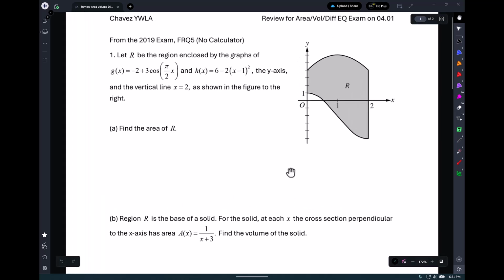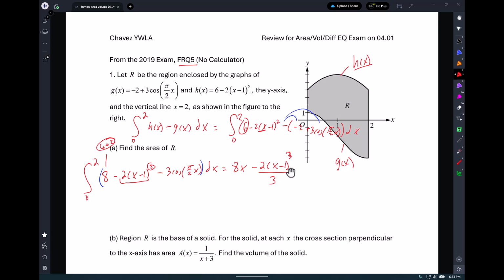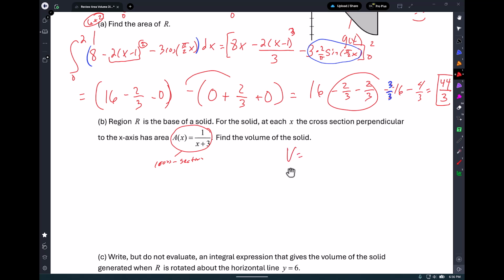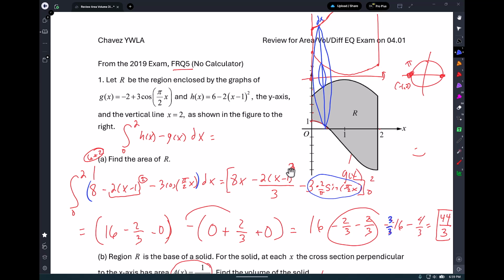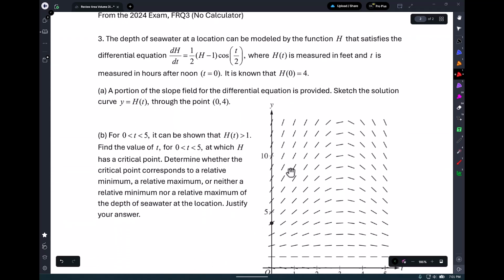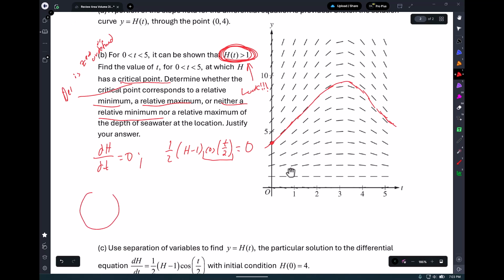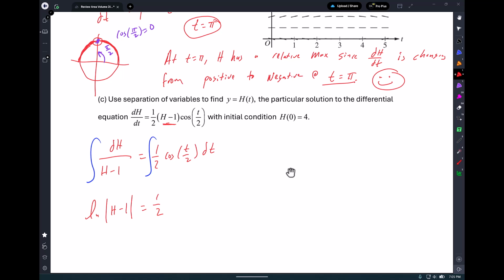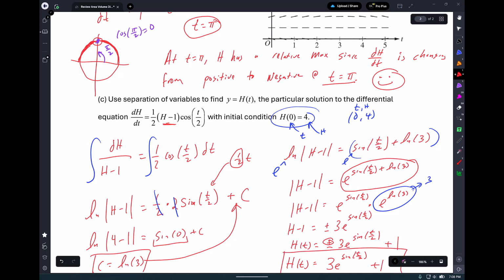C Super Quick FRQ Probs on Area/Volume/Diff EQ (Calculus AB)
In preparation for tomorrow's exam, here's a super fast overview of two FRQ's. Let me know if we have any issues with these specific problems. Thank you.